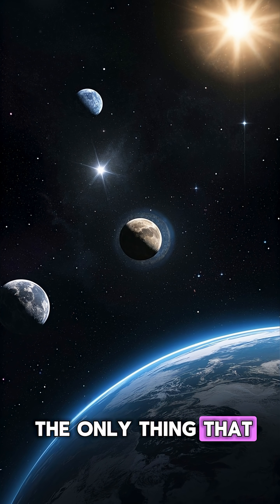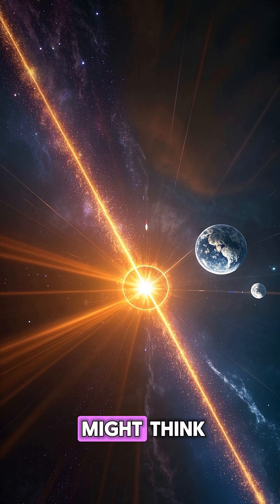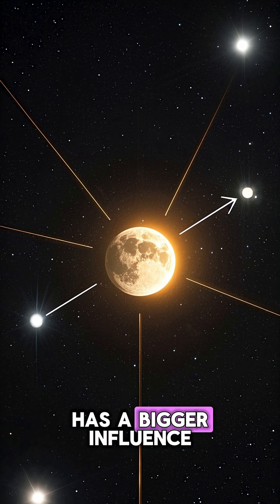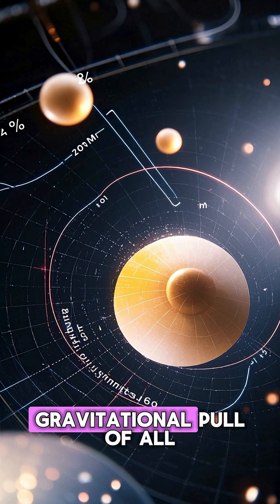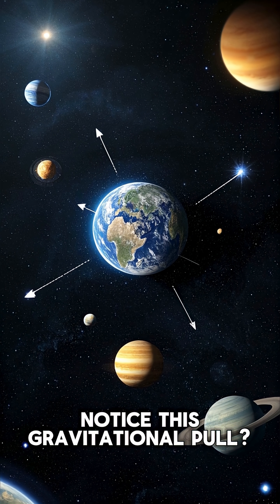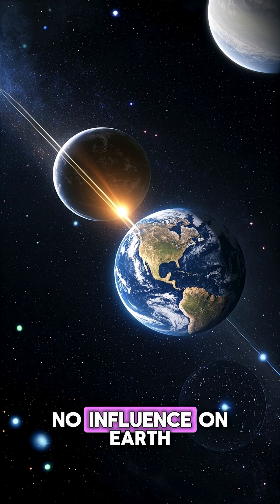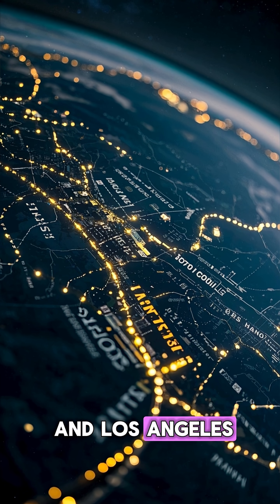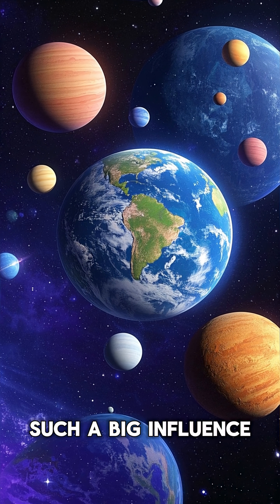Gravitational Interactions Moon, Sun, Other Planets Influence on tides, orbital stability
🌌 Gravitational Interactions: Moon, Sun & Other Planets
🌍 The Invisible Forces That Shape Our Solar System

Explore how gravity, the most fundamental force in the universe, governs the complex interactions between Earth, the Moon, the Sun, and other planets. In this video, we uncover how these celestial forces influence ocean tides, maintain orbital stability, and keep the solar system in delicate balance.

🛰️ In This Video, You’ll Discover:

How the Moon’s gravity drives daily tidal cycles on Earth

The Sun’s massive gravitational pull and its role in orbital motion

How planetary alignments affect gravitational forces and long-term orbital stability

The concept of Lagrange points, perturbations, and gravitational assists

Real-life examples and animations that make complex space physics easy to understand

🌊🔭 From the rhythmic rise and fall of tides to the precision of planetary orbits, this video reveals the elegant physics behind Earth’s relationship with the cosmos.

🚀 Perfect for astronomy enthusiasts, physics students, and curious minds exploring the universe.